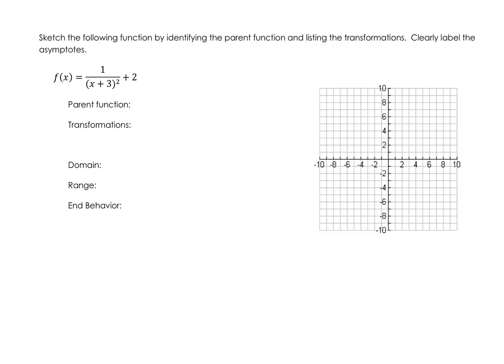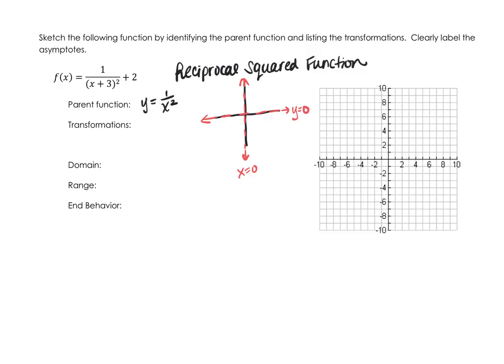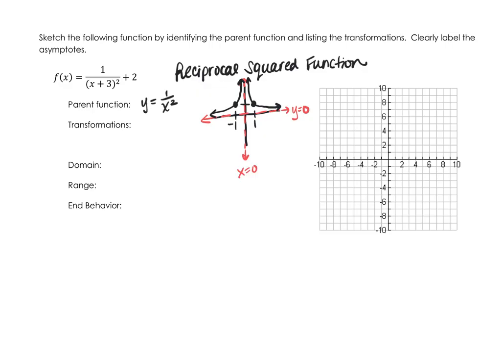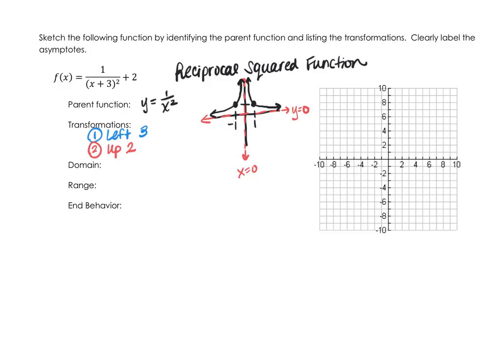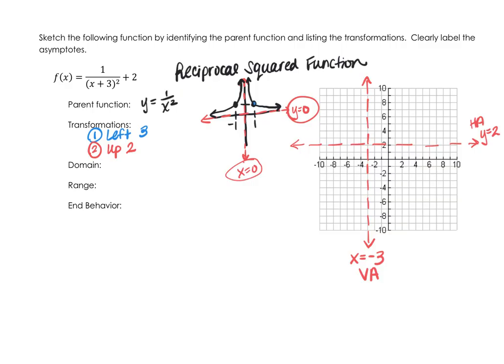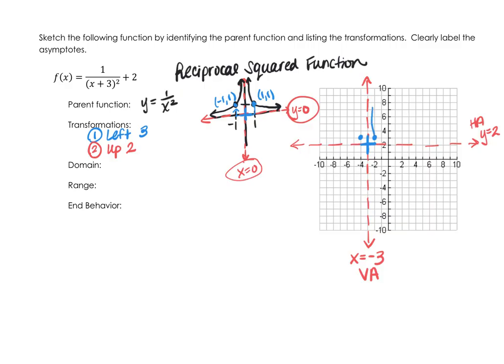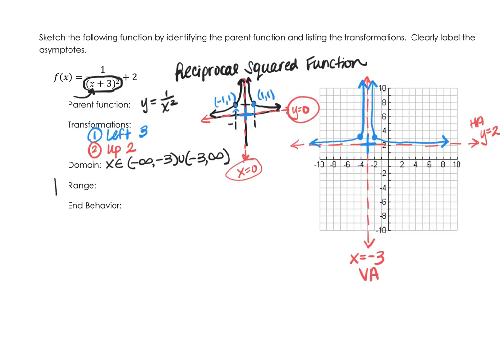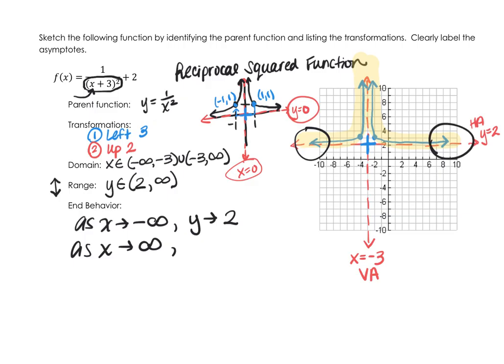Graphing a Rational Function (Using the Reciprocal Squared as the Parent Function)